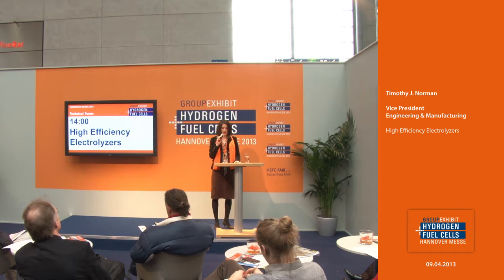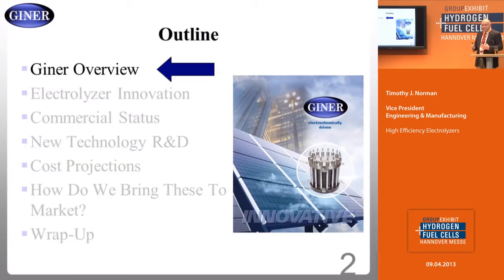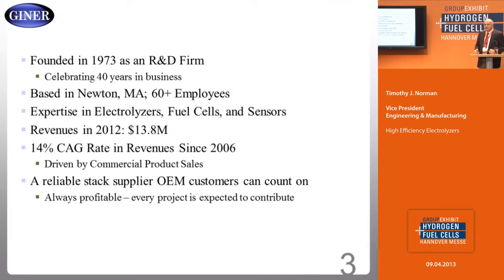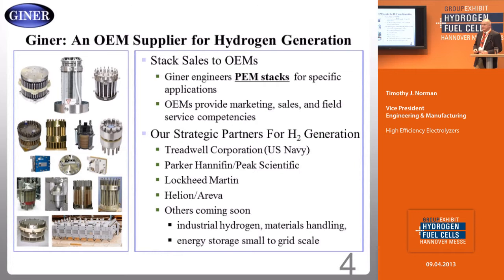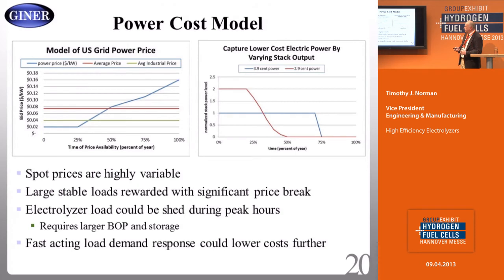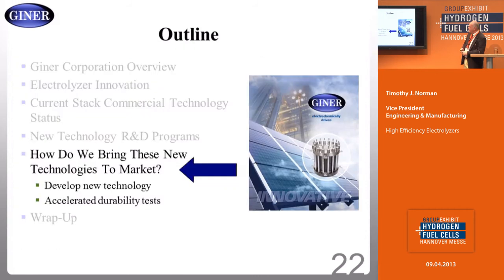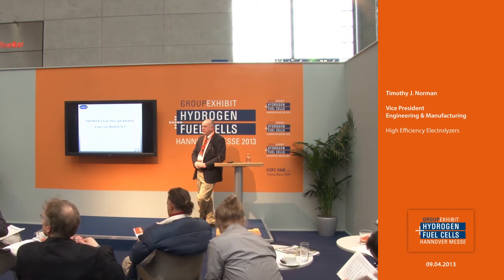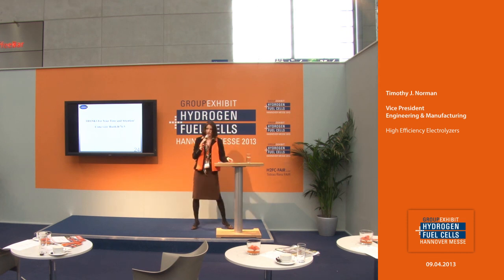High Efficiency Electrolyzers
Giner, Inc.
Group Exhibit Hydrogen + Fuel Cells, HANNOVER MESSE 2013
Topic: High Efficiency Electrolyzers
Speaker: Timothy J. Norman, Vice-President, Engineering & Manufacturing
Date: April 9, 2:00 pm